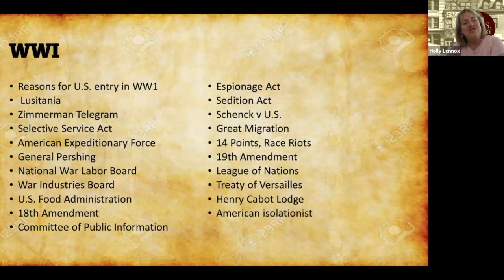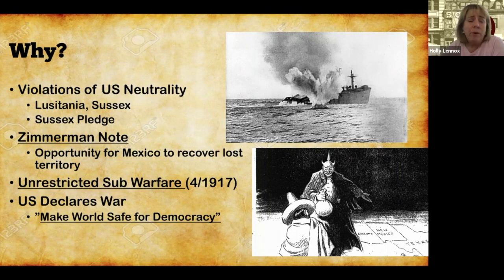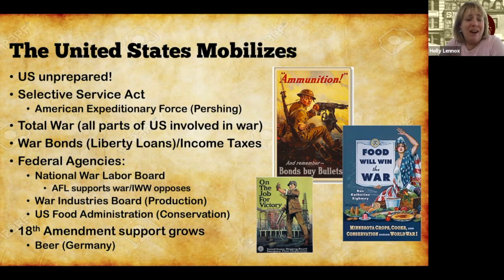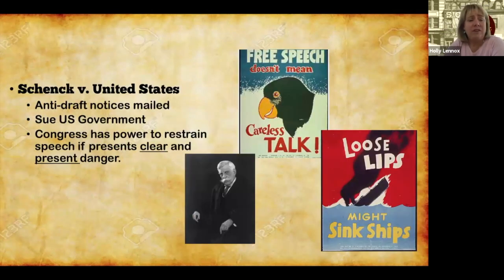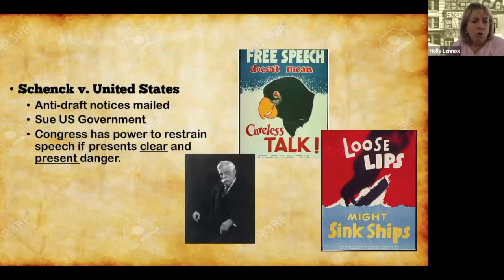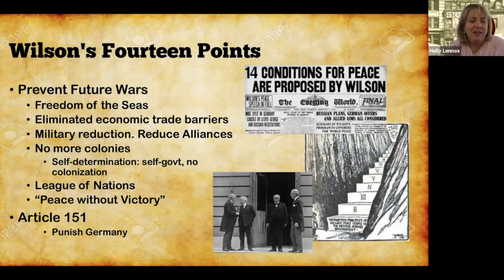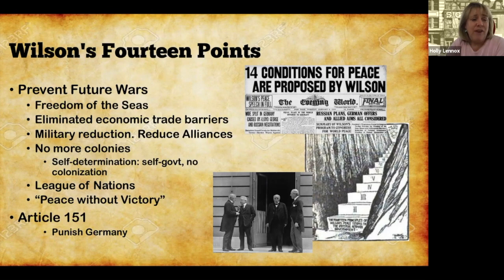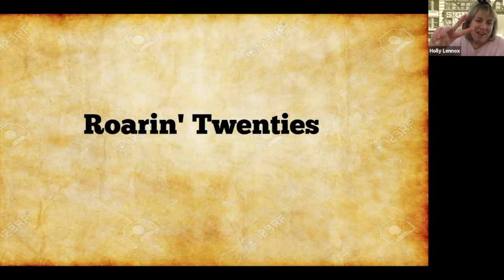WWI by Holly Lennox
Overview of WWI and America's involvement, including a discussion of the "total war" posture taken by American society.